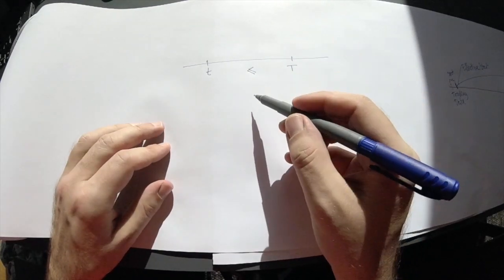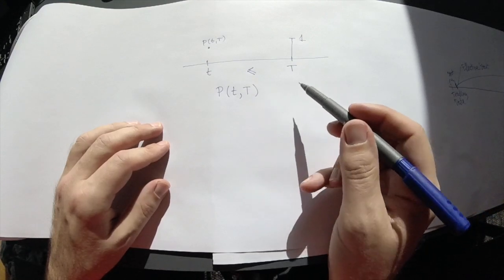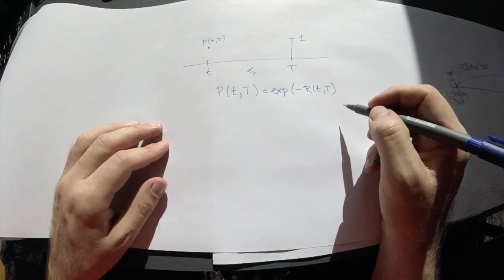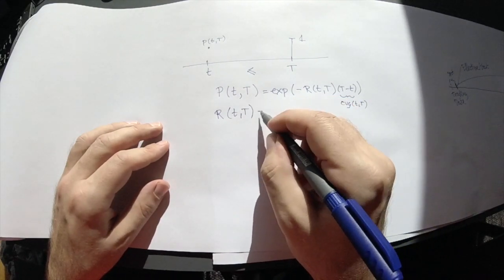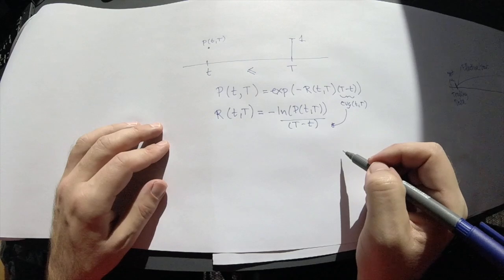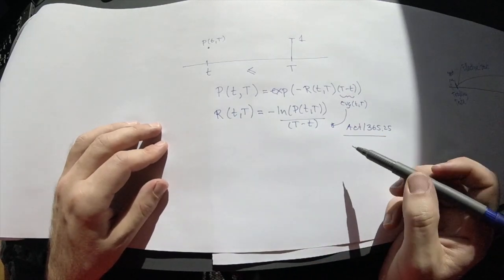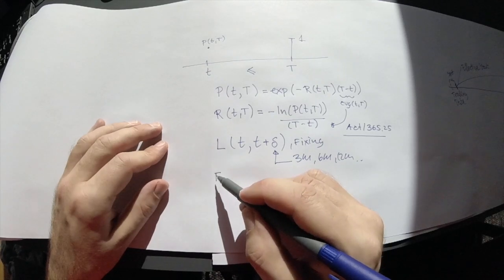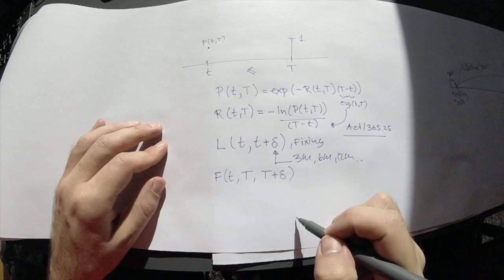3.1: Basic financial concepts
Basic financial concepts